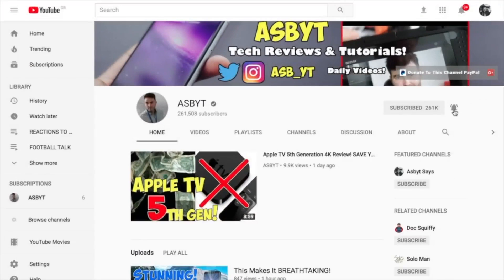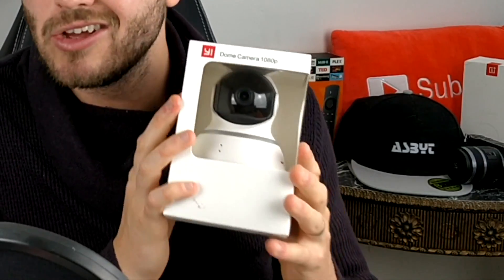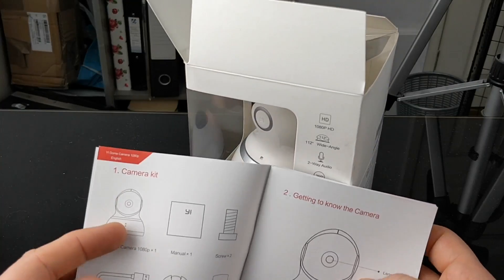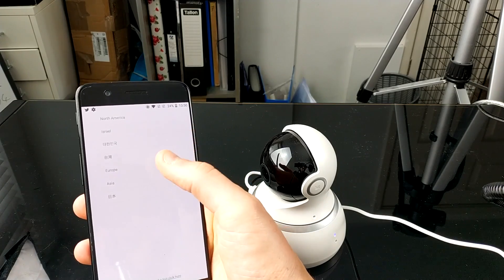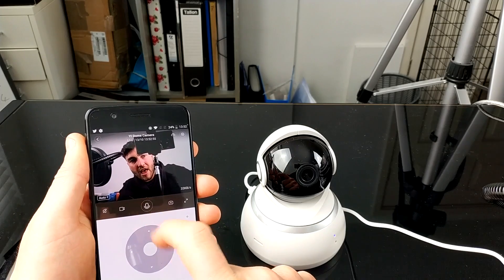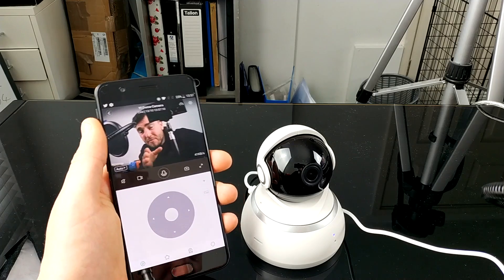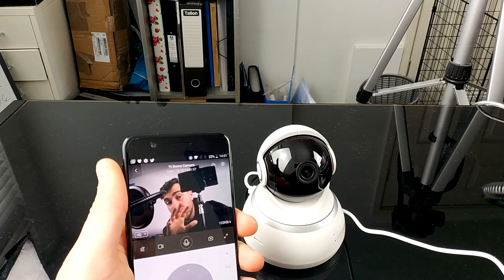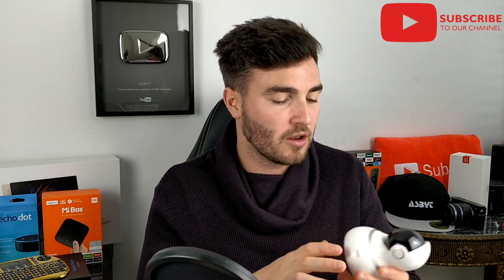XIAOMI YI: 360 DEGREE VISION!!!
Xiaomi Yi 360 1080p Dome Camera Review & Unboxing! Great for security surveillance system, one of the top / best baby video camera monitors 2017! Xiaomi Yi 4k Action camera review to come, but first Xiaomi Yi 360 1080 Dome camera 2017!

Videos you will find on my channel:

Install KODI 17.4